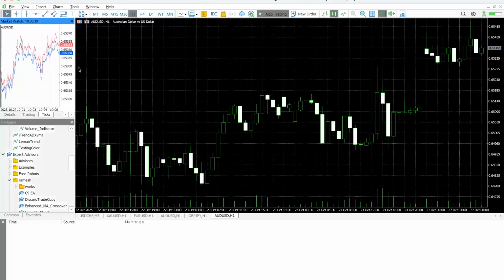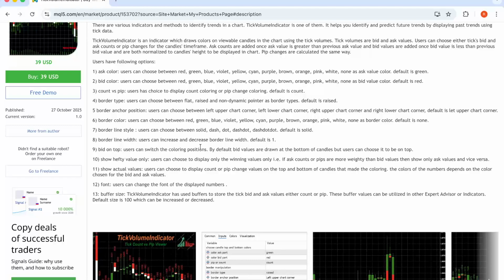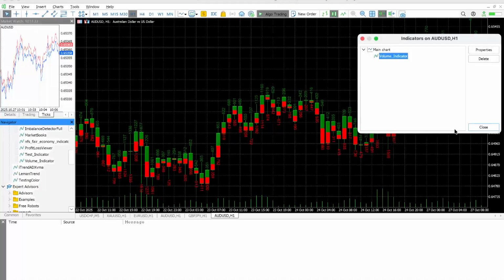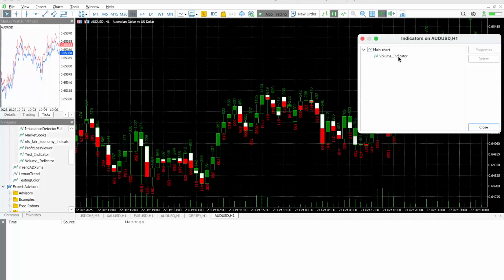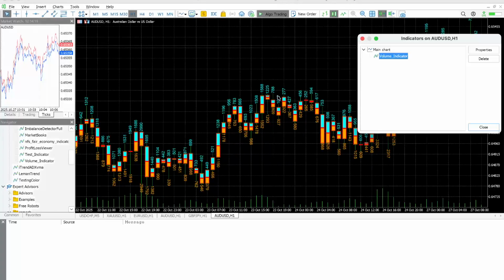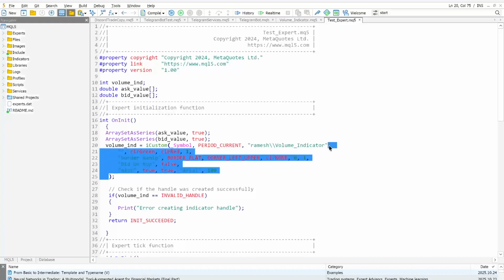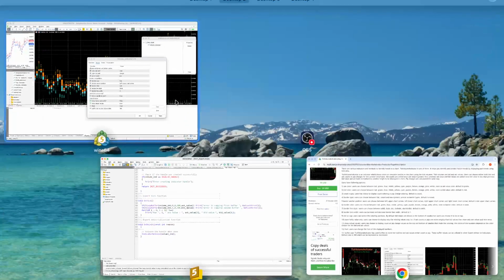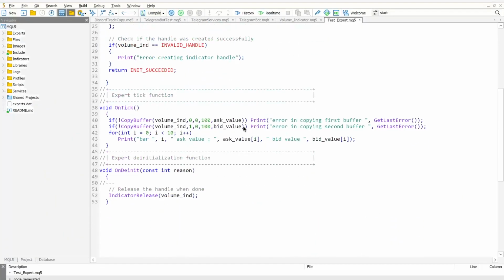TickVolumeIndicator and how to import indicator's buffers in an Expert Advisor MQL5 Metatrader5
This video is a demo of TickVolumeIndicator and how to use it.